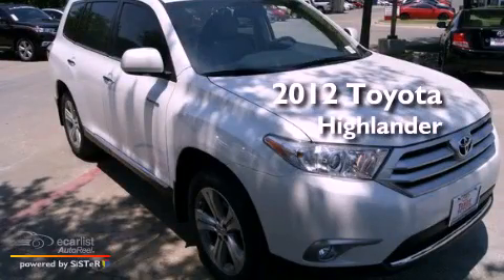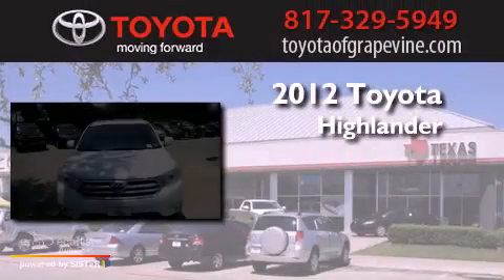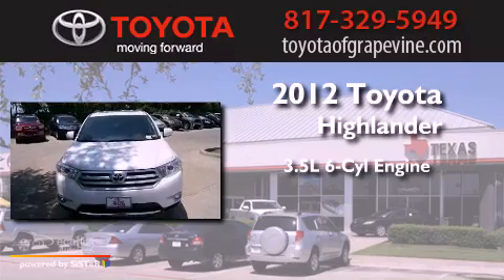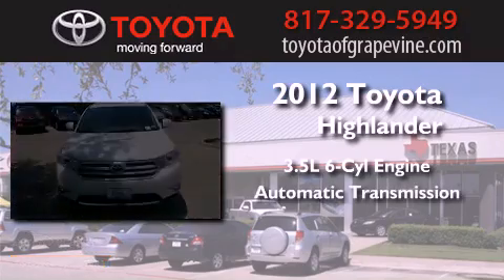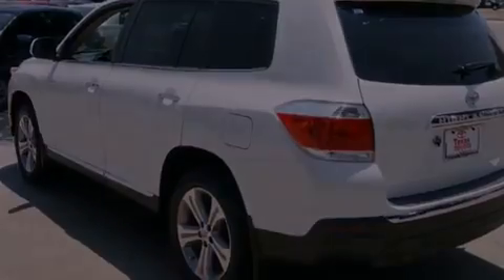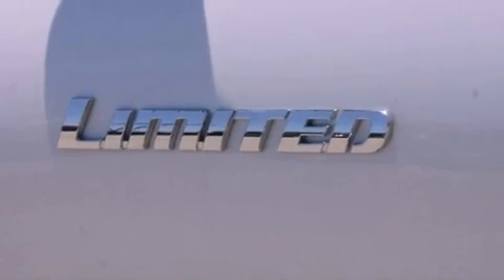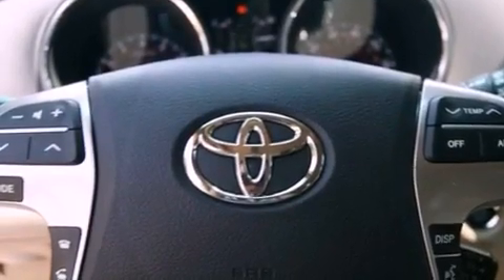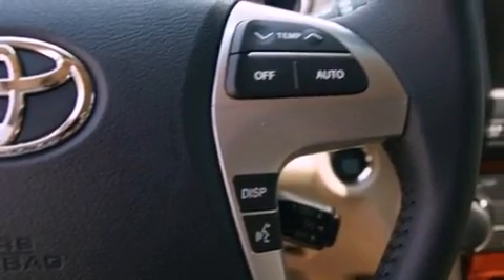2012 Toyota Highlander Grapevine TX 76051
Year : 2012
 Make : Toyota
 Model : Highlander
 Engine : 3.5L DOHC 24-valve VVT-i V6 engine
 Trans . : Automatic
 Exterior : White
 Miles : 7
 Interior : -

 801 State Hwy. 114 East